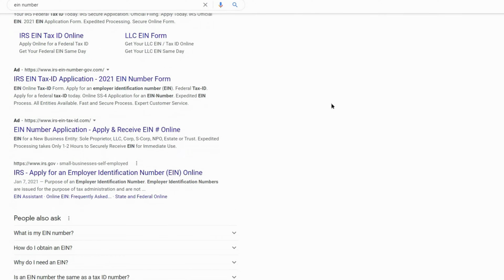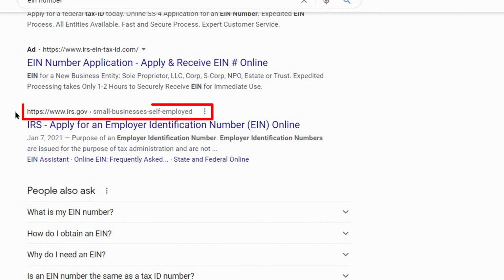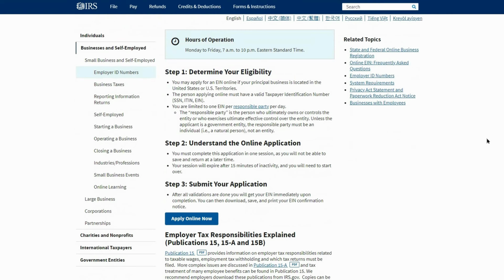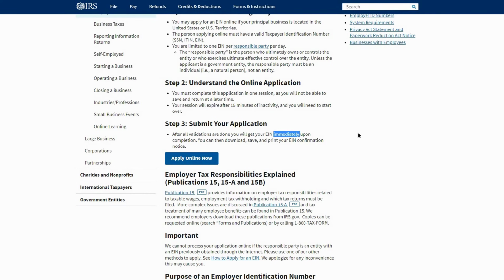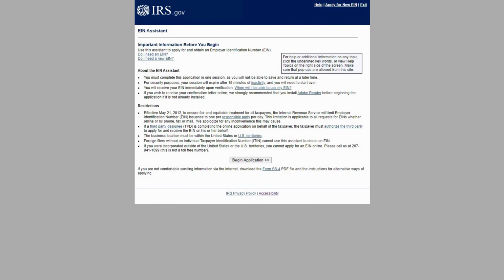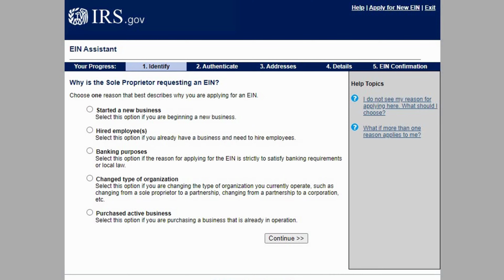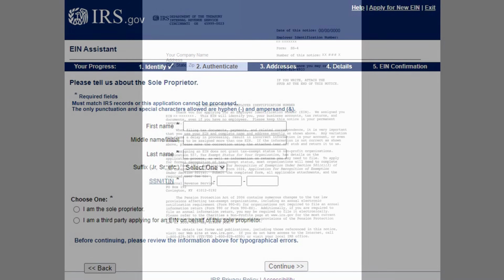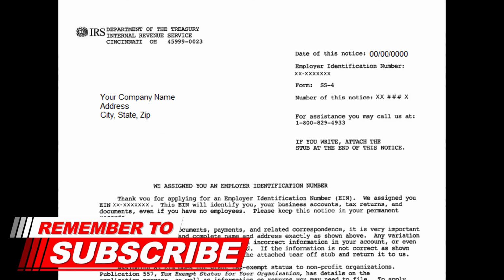How to Get a Free Federal Tax ID or EIN Number in 2023 Step by Step! 🤓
Follow these steps to get your company a free EIN (federal tax ID) Number from the IRS.

▶️Available for Hire!  Schedule appointment

▶️I am currently growing my channel by using vidIQ Click this link to get started